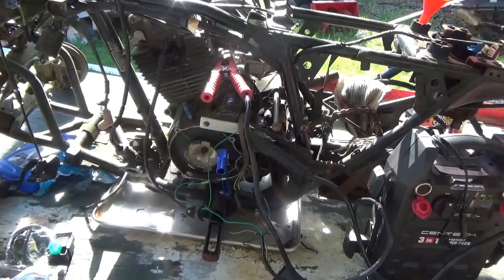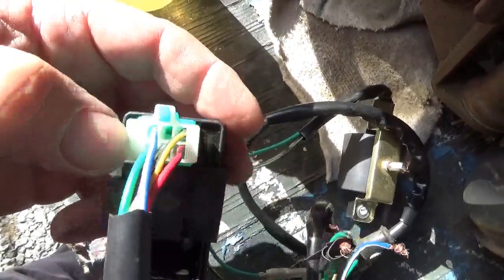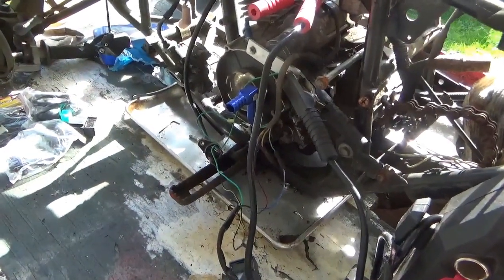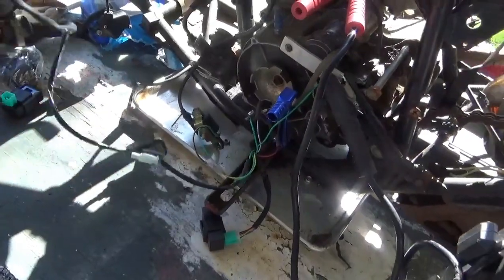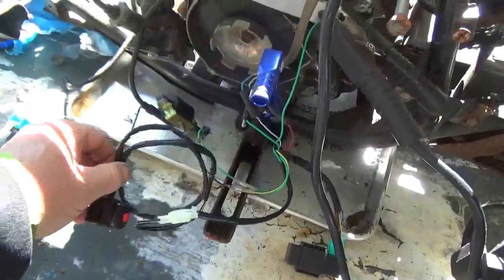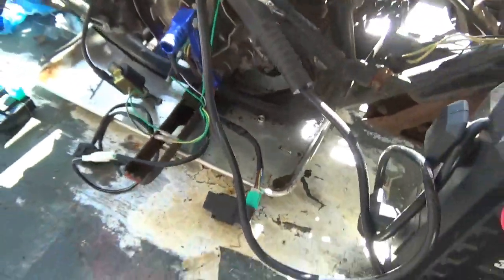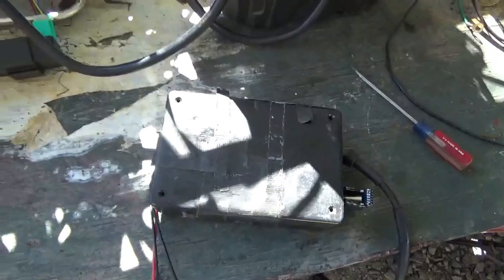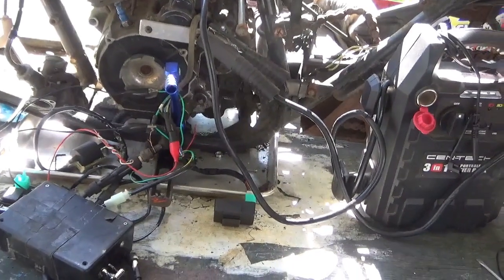Pit Bike Ignition Hack Failure, Surprise Factory Defect!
I put this CDI set together as my traveling ignition for use troubleshooting ATVs, ATCs, and Pit Bikes. Unfortunately, it did not work, I swapped out the CDI Box and Ignition coil, and it still did not work. I also tested each lead and found no open circuits or shorts to adjacent leads. After some thought, it turns out they swapped 2 wires on the CDI plug. Once they were sorted, the CDI set worked perfectly.